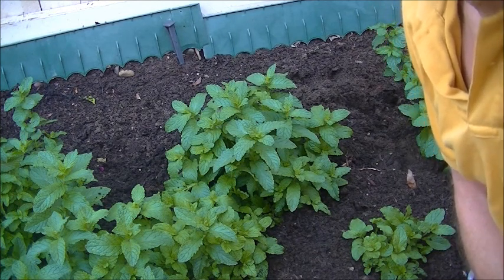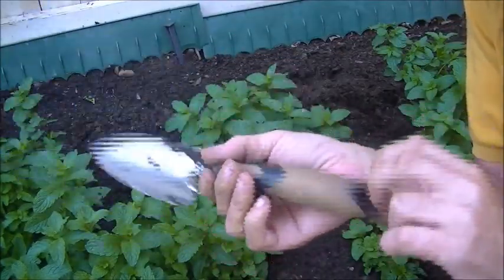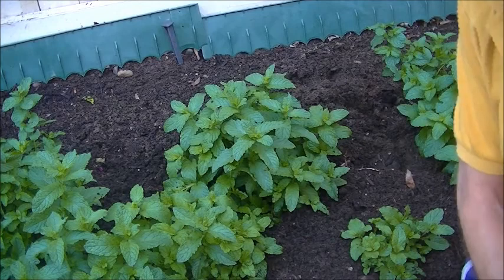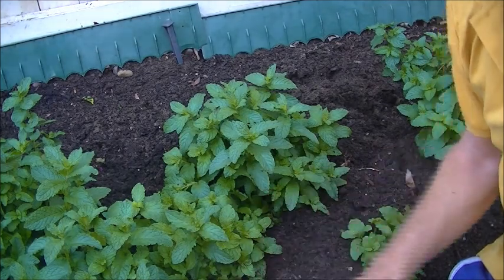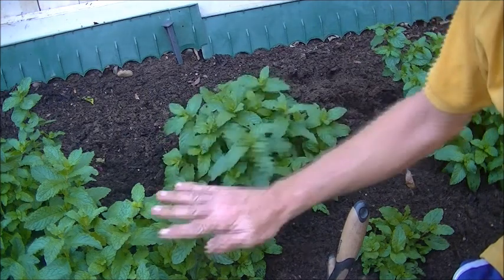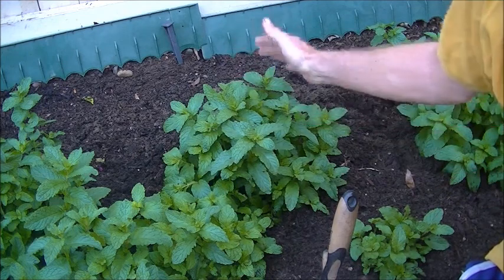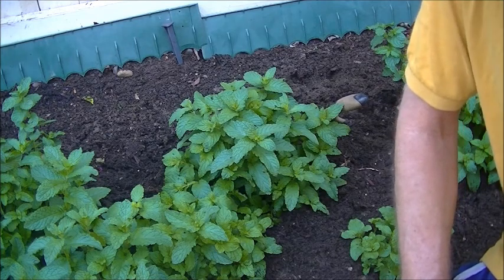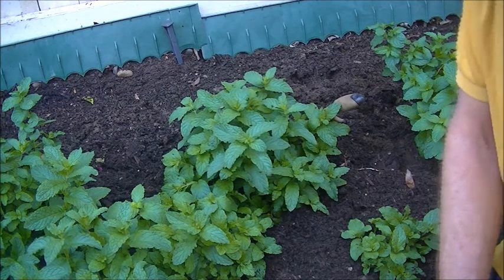Growing Spearmint in your backyard - by Ken Lafler .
The Progressive Gardener